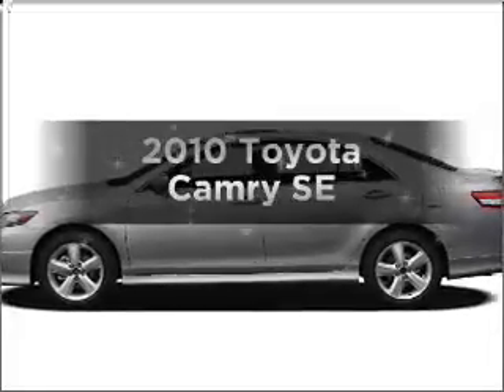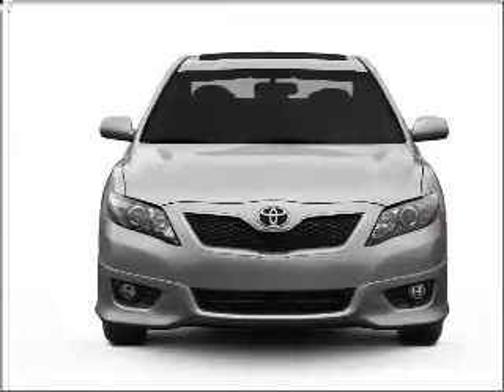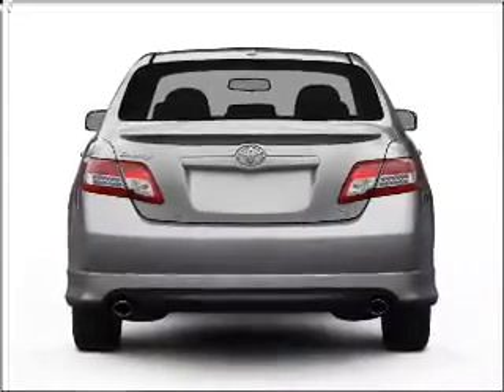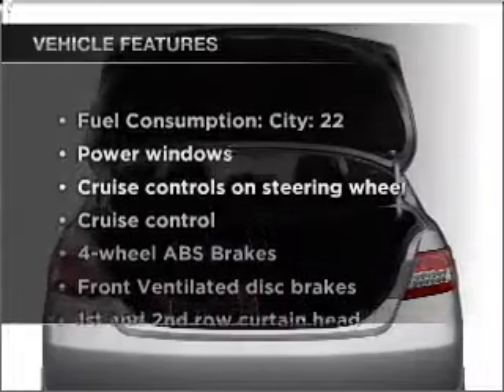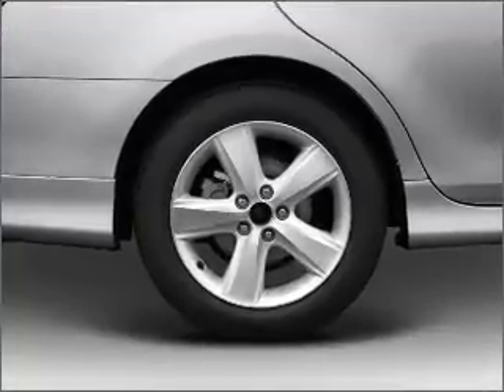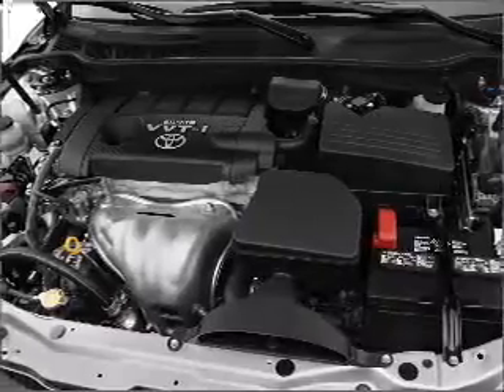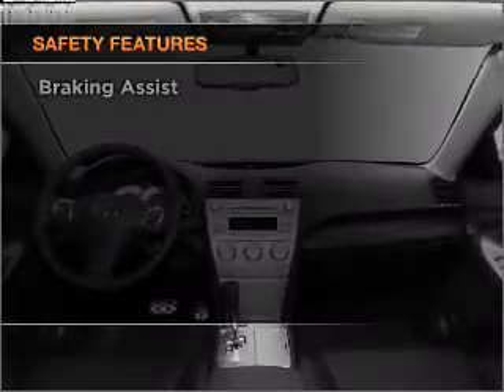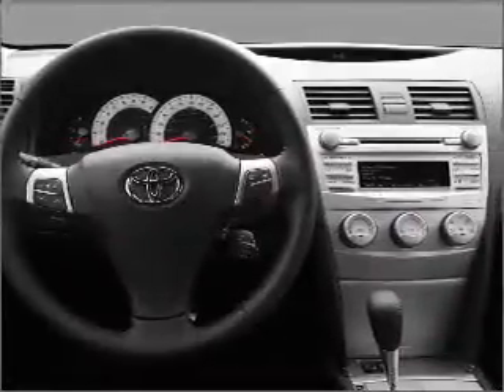2010 Toyota Camry - Bedford OH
Year: 2010
Make: Toyota
Model: Camry
Trim: SE
Engine: 2.5 liter inline 4 cylinder 16 valve
Transmission: 6-Speed Automatic
Color: Blue Ribbon Metallic
Mileage: 49384
Address:
333 Broadway Ave